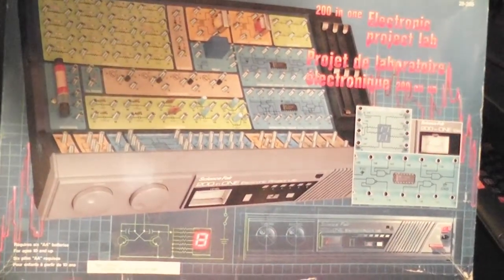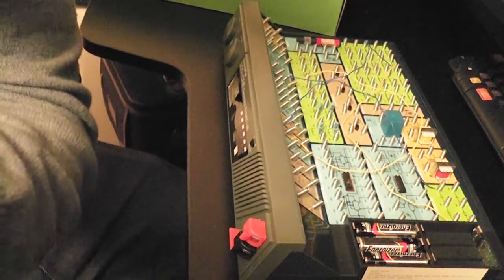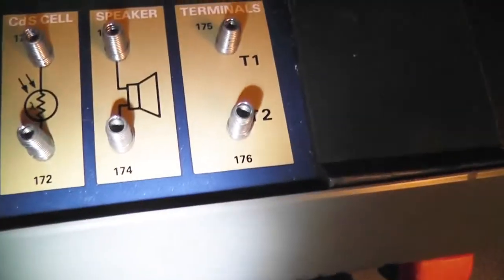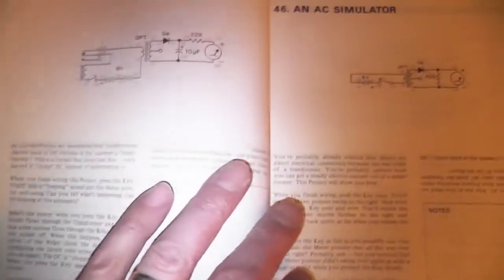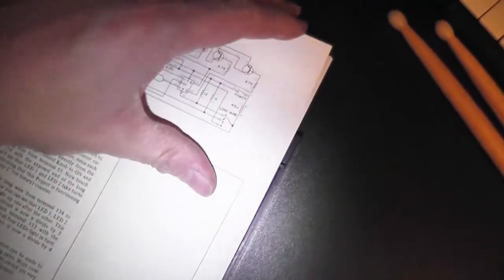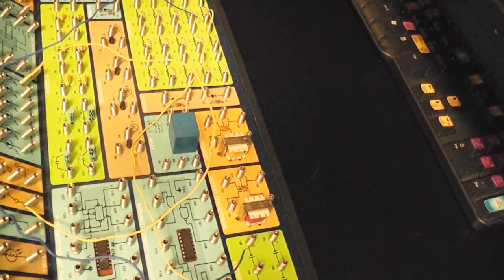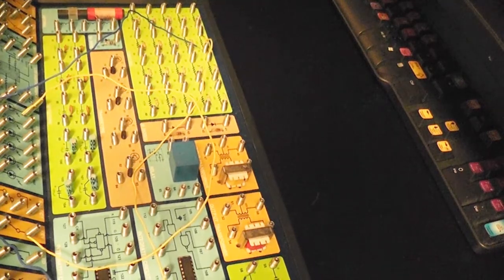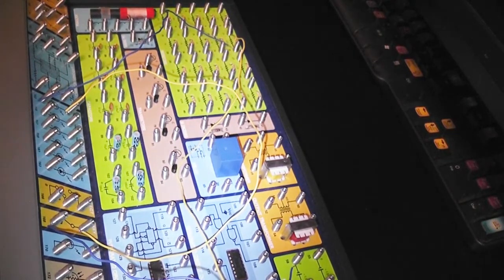Radio Shack Science Fair 200 in 1 electronics project lab - Is it just for kids?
I show you my Radio Shack Science Fair 200 in 1 electronics project kit, and discuss how the budding electronics enthusiast might use it to experiment and learn the basics.